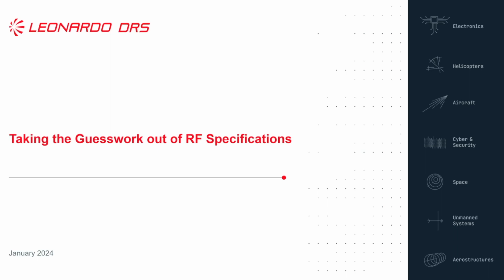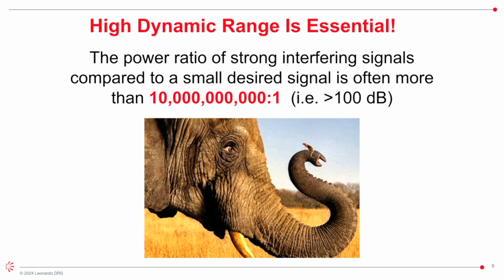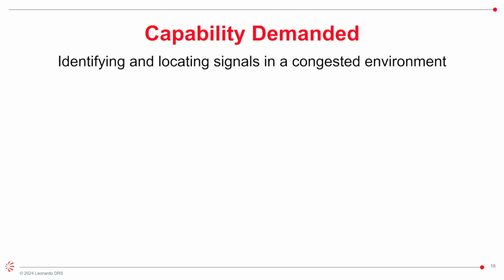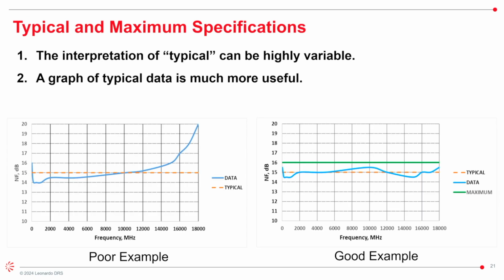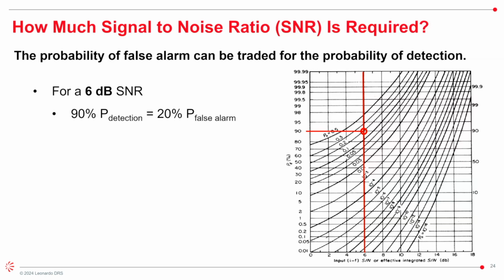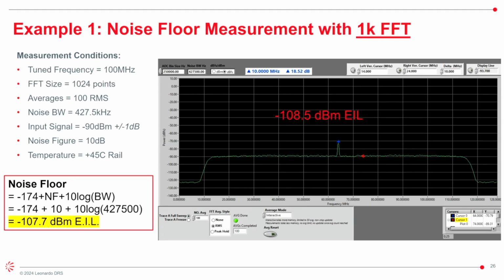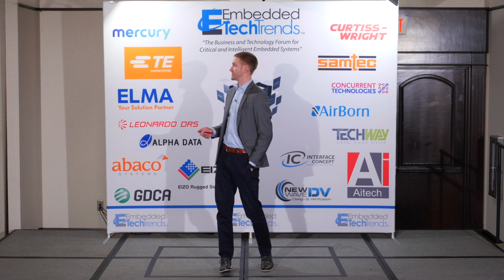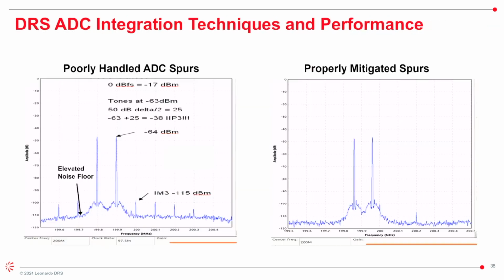Taking the Guesswork out of RF Specifications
Steve Devore
Leonardo DRS

RF is very complex and difficult to grasp all its nuisances. RF signals are used in many aspects of embedded computing. Steve takes us through the most important concepts and what they mean to embedded computing.